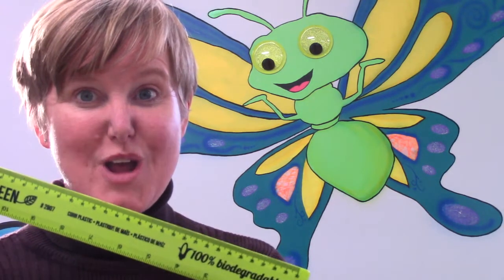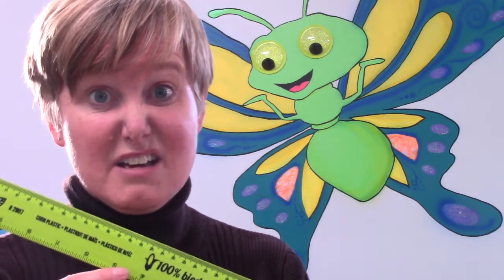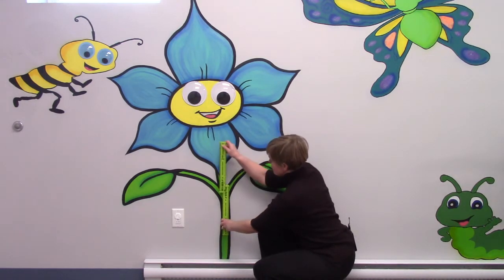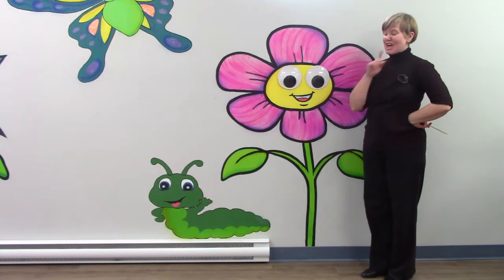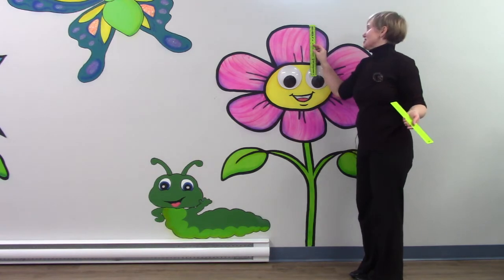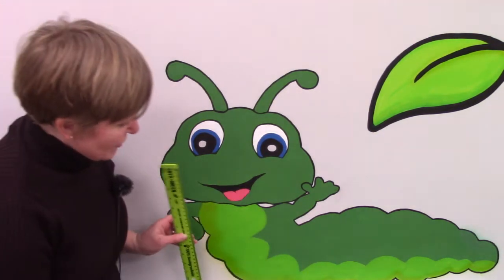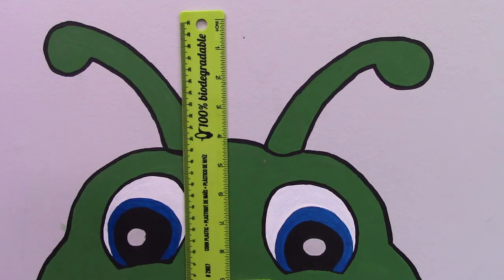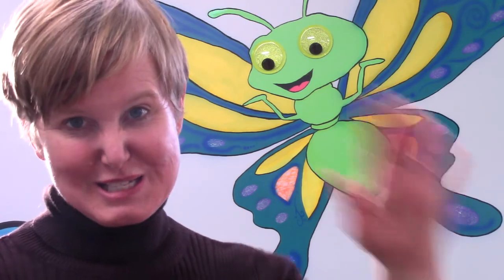Grade 2: Math Lesson #94 Measuring Height in Feet and Inches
This playlist coordinates with the Saxon math level 2. This is lesson  #94 Measuring Height in Feet and Inches.   Please note that this supports the lesson portion of the curriculum. It is greatly encouraged that your child reviews the calendar, pattern, 100’s chart, clock, money, and math facts which are in the Saxon 2 teacher's guide. Daily review of these concepts helps to build a strong foundation of number sense.